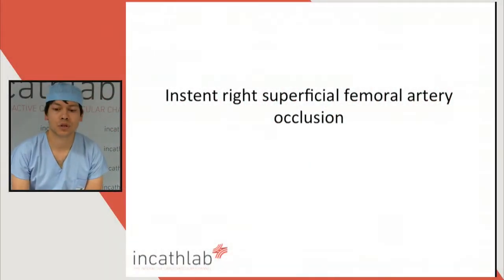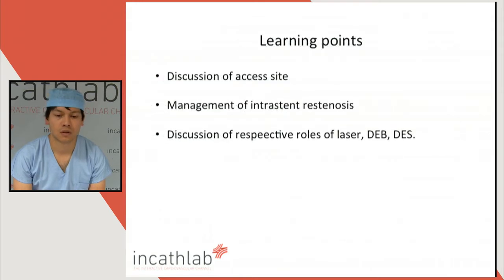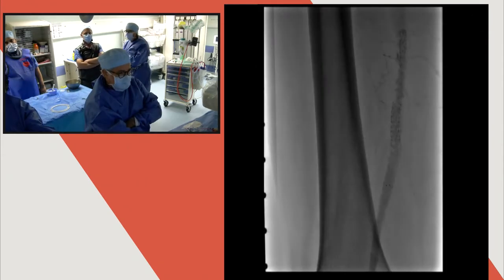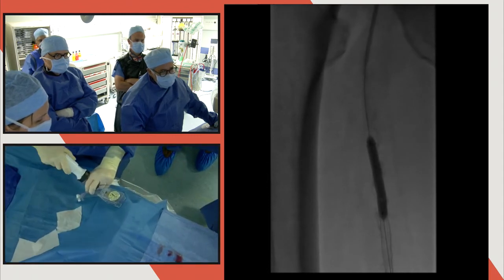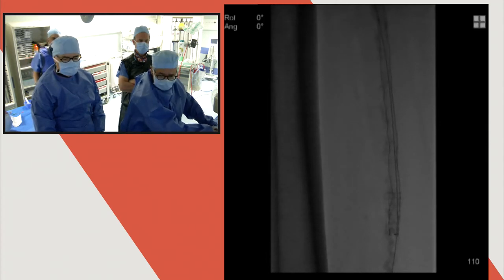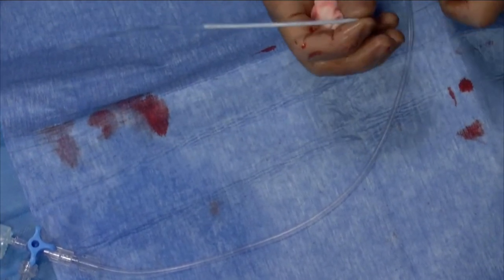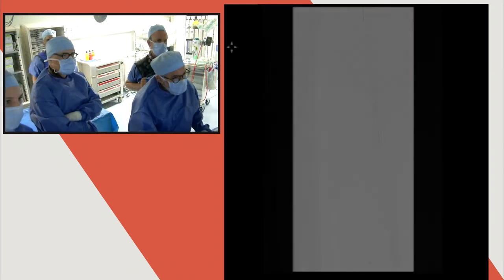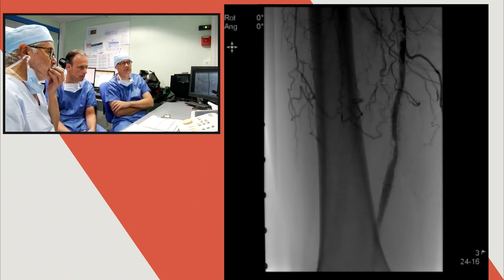Case study: using DCB and DES in polystenotic calcified right SFA in a 75-year old male patient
The video shows the diagnostic work-up with antegrade infusion, which finds a heavily diseased right SFA and short sub-total occlusion of an existing stent. After discussion, the strategy is to perform angioplasty with a  RangerTM DCB and place a single 15 cm EluviaTM DES in the most diseased area of the artery which, also incorporates the existing short stent. After the procedure, the SFA is shown to be completely free of stenosis.